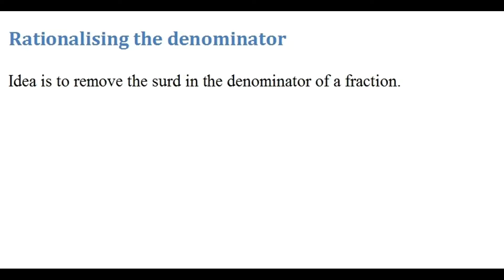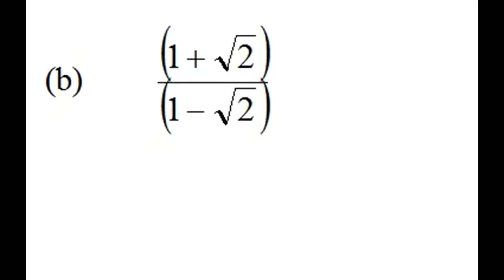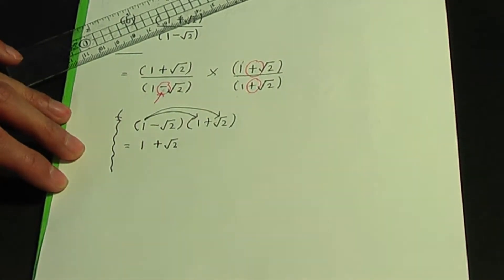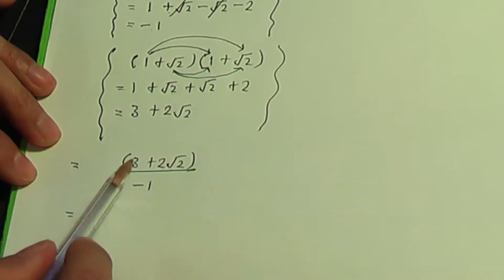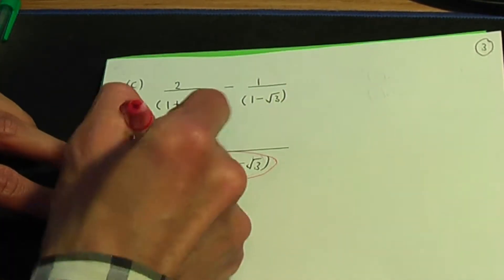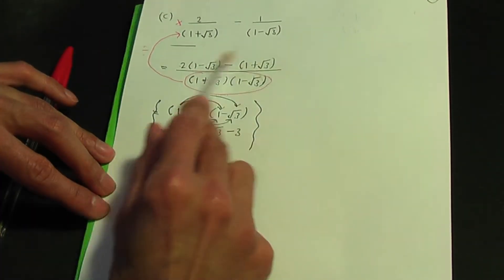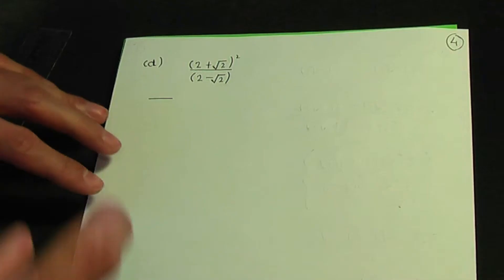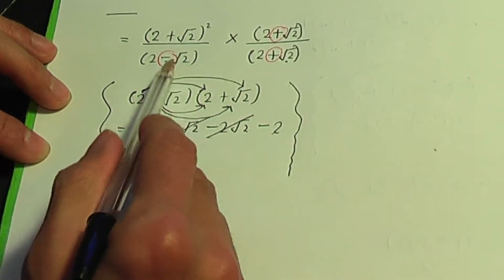AS/A-Level Maths Surds PART 2 - Rationalising the Denominator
This AS/A-Level Maths video tutorial continues from the previous video on Surds and explains the concept of "Rationalising the Denominator". Examples are also shown in this video.